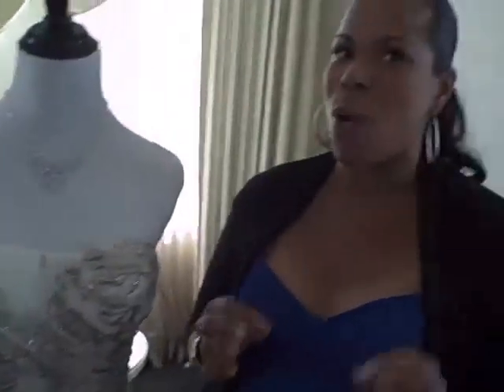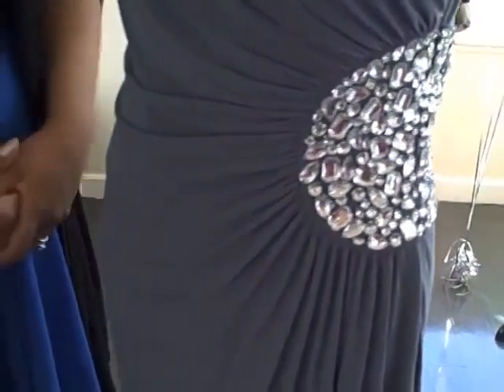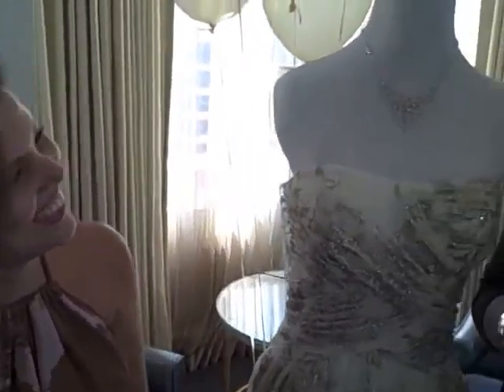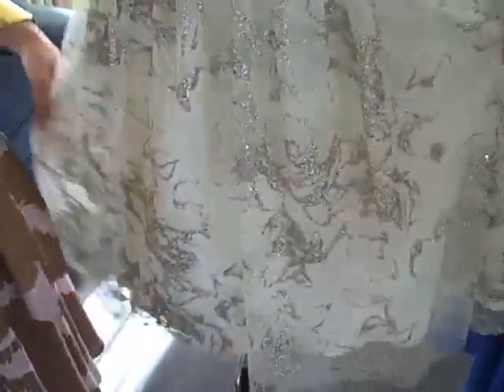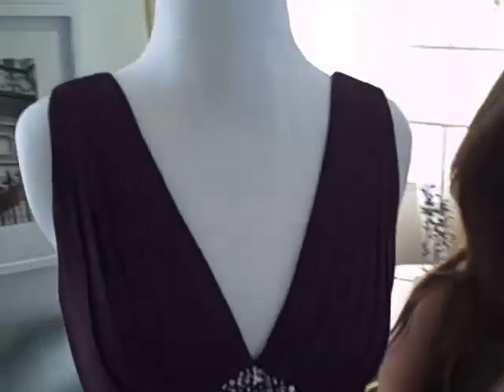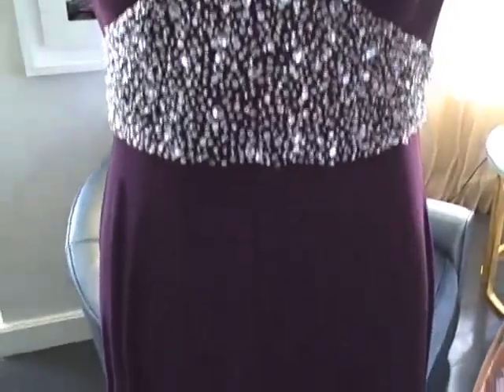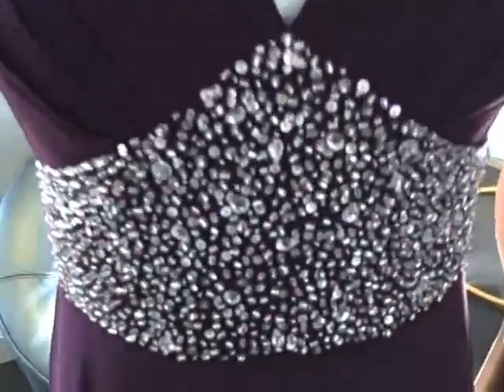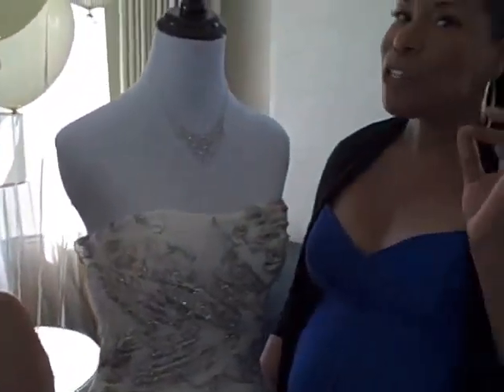Best Dress for Your Body Type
Look no further to find out how to dress for your figure! Nicole Brewer gives you all the details to flatter your body type!